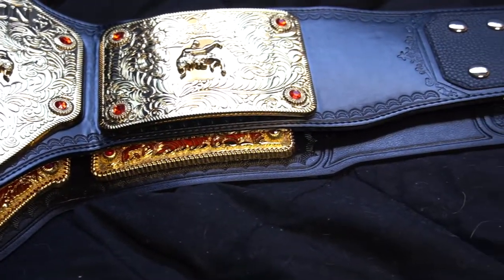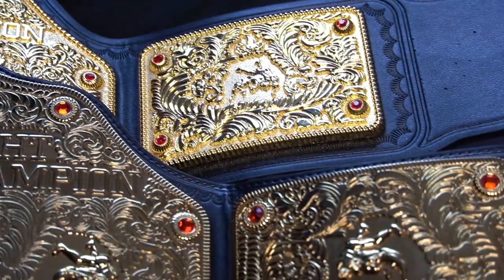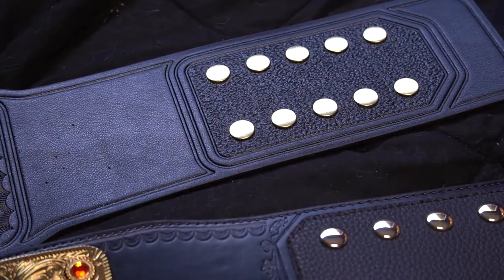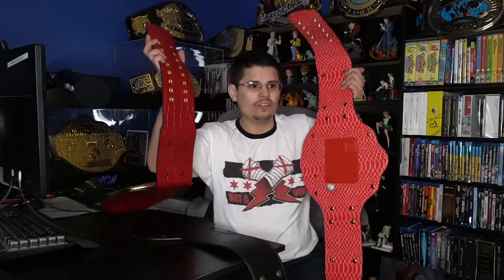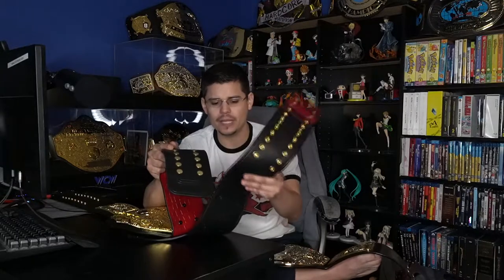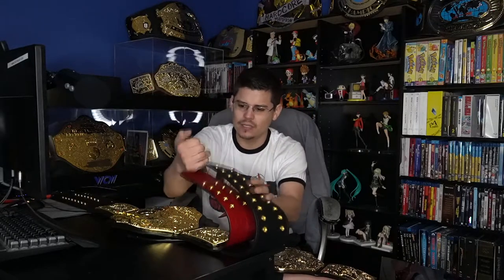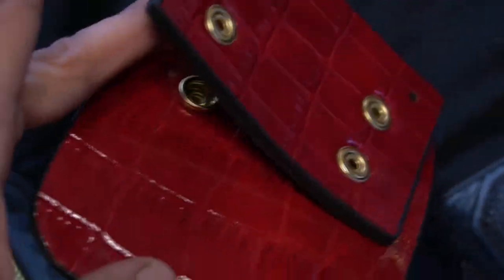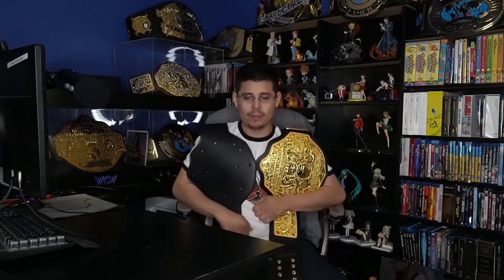Comparing Fandu Big Gold Straps - Black, Tooled, and WWE Straps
In this video I compare the Fandu Big Gold plain black strap to the tooled strap with red croc backing. Then I compare the tooled fandu strap to the official WWE tooled strap for the World Heavyweight Championship. Let's see how they compare!

♫ Ending Song: Rainy Day
Vocal: Miyabi Mikado
Words: Soichi Hanshin